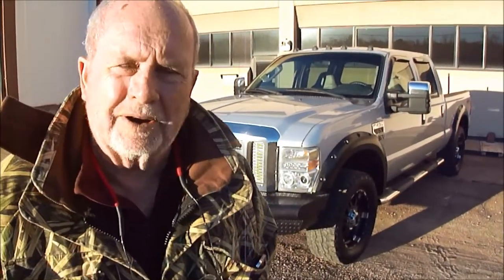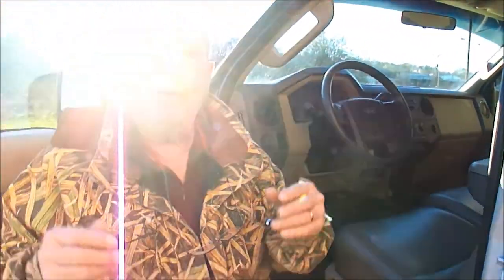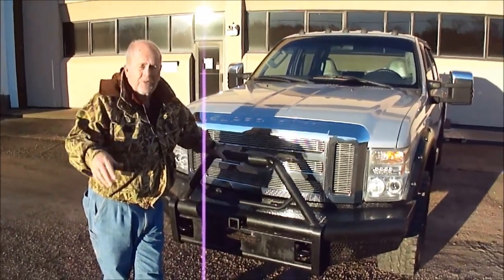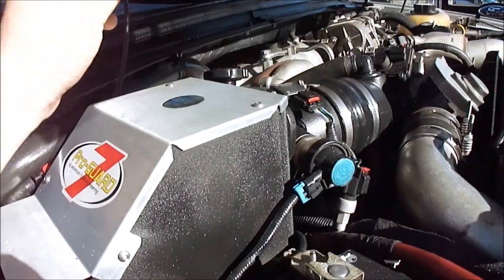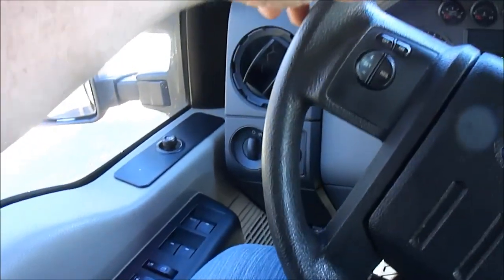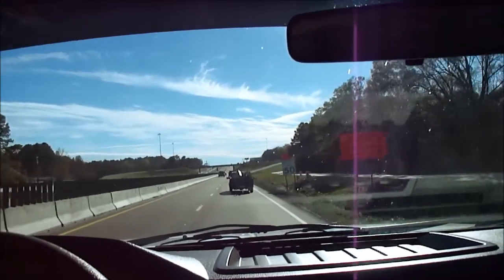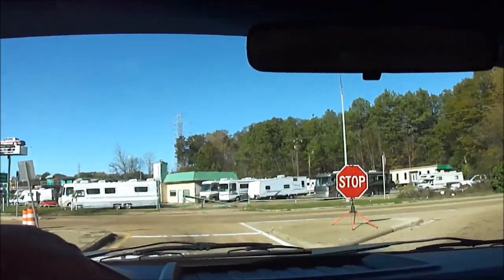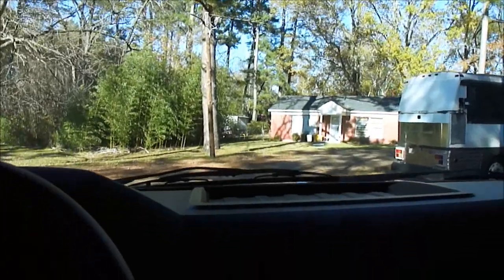2008 Ford F250 4x4 Test Drive